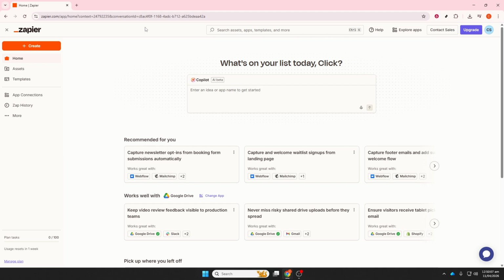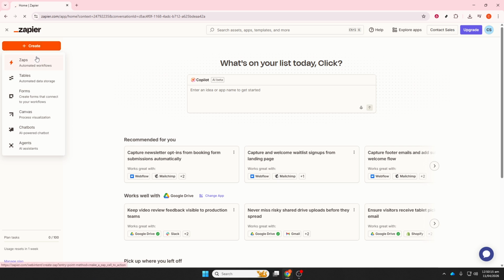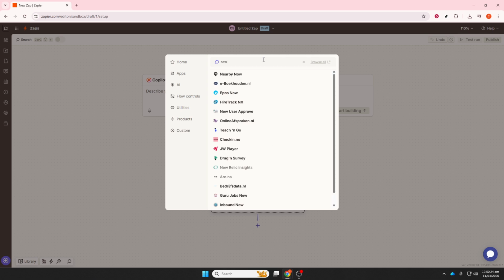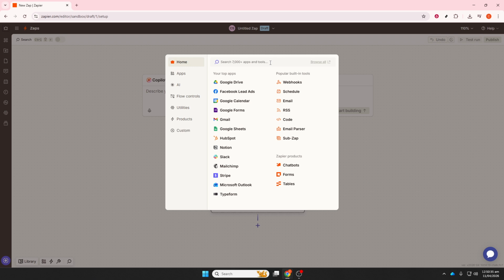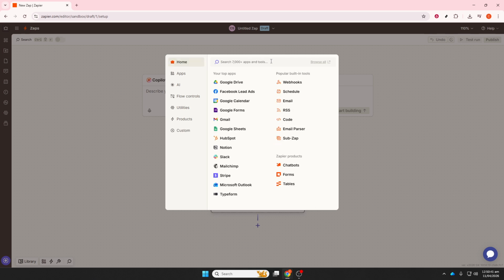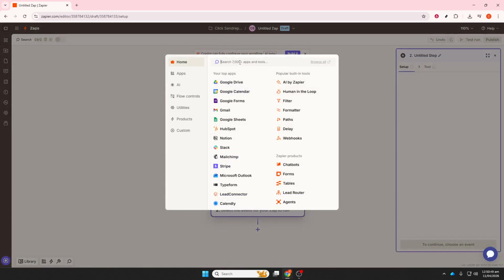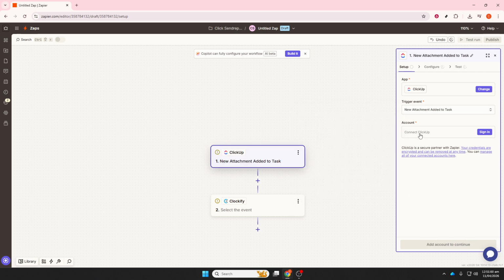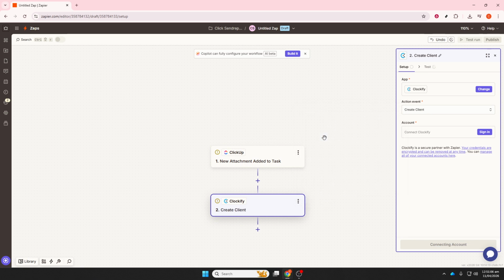How To Integrate Clockify With Clickup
Learn how to integrate Clockify with ClickUp in this simple step-by-step tutorial and start tracking your time more efficiently.

In this video, you’ll discover how to connect Clockify to ClickUp using the browser extension, track time directly from your tasks, and improve your productivity with accurate time tracking.

This guide is perfect for freelancers, virtual assistants, and remote teams who want to streamline their workflow and manage tasks effectively.

🔥 In this video, you’ll learn:

How to install the Clockify browser extension
How to track time inside ClickUp tasks
Tips for better time tracking and productivity
How to manage projects and reports

By integrating Clockify with ClickUp, you can easily monitor your work hours, stay organized, and boost your overall efficiency.